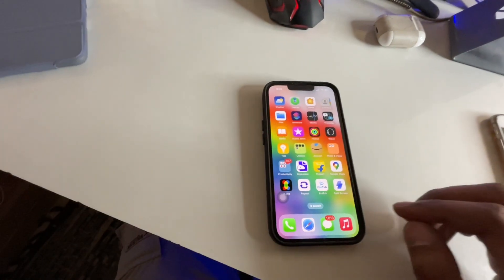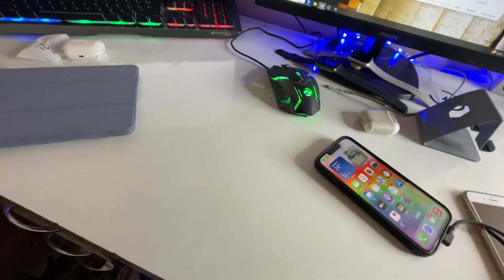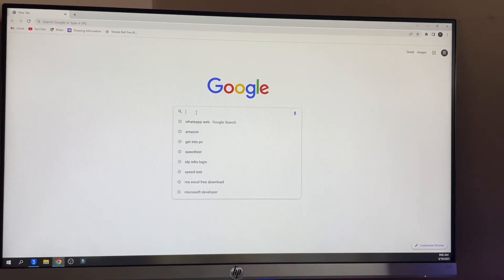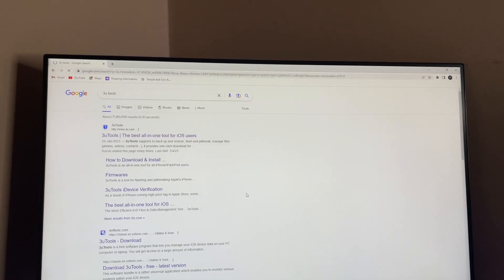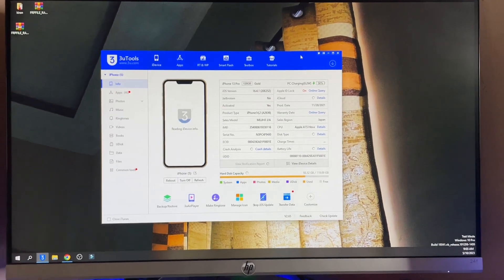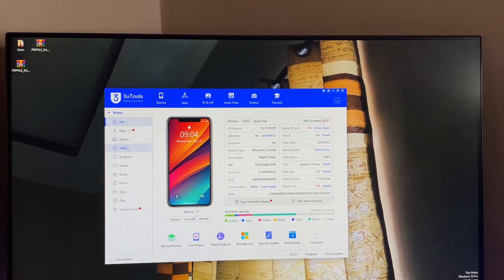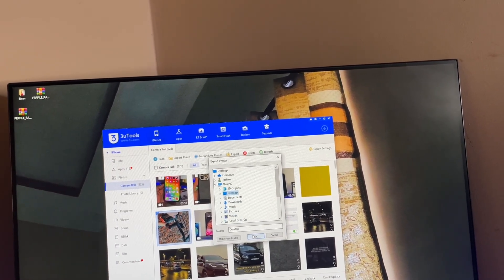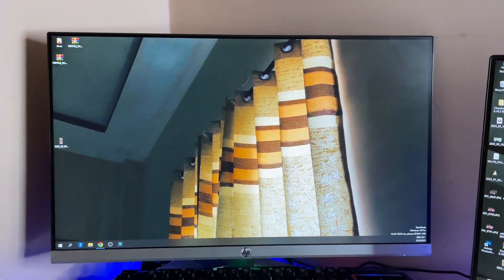How to transfer photos/videos from iPhone to Windows pc